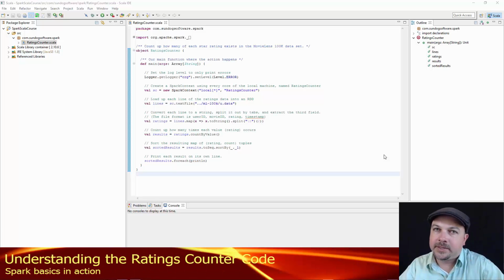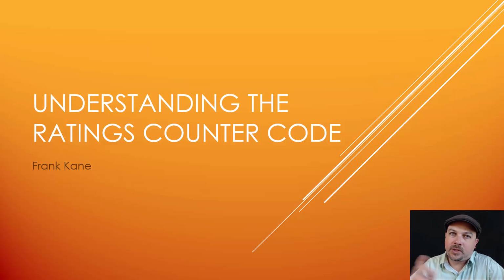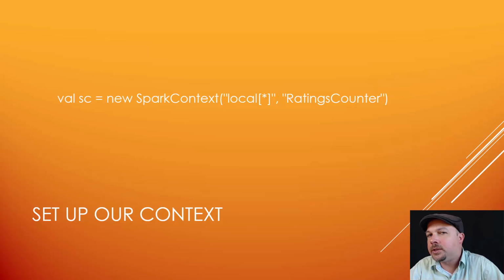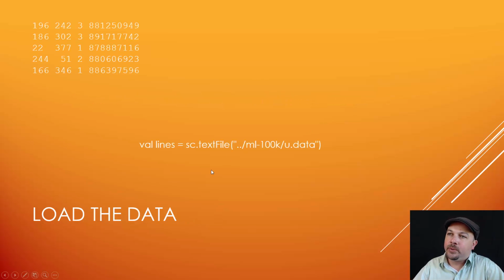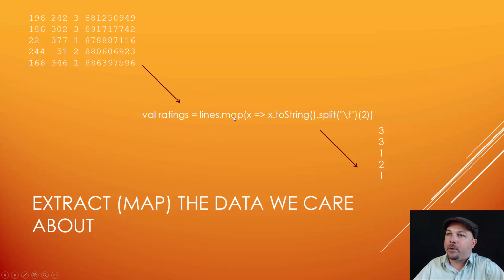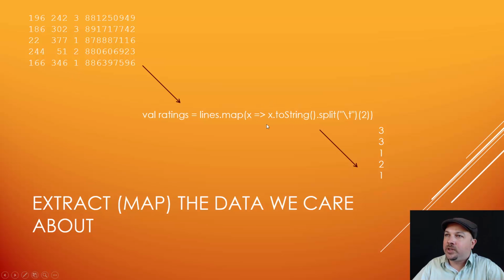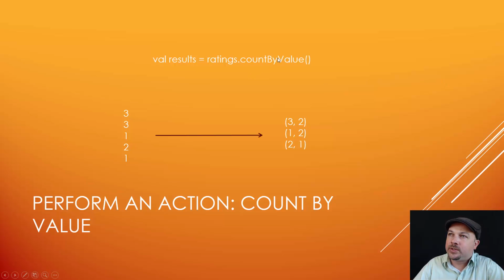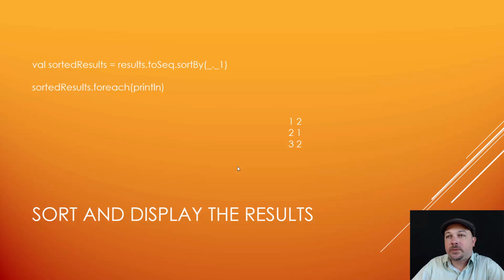10 Ratings Histogram Walkthrough